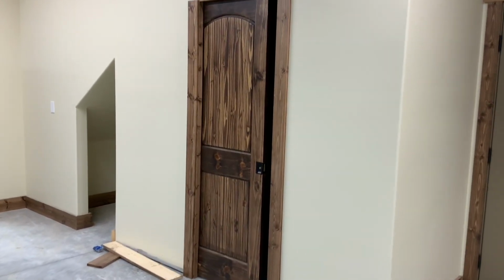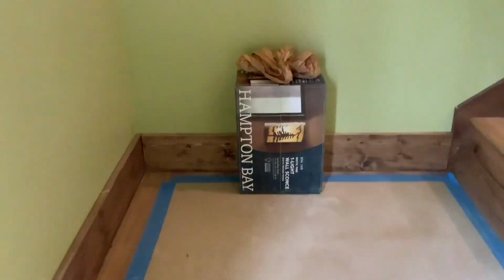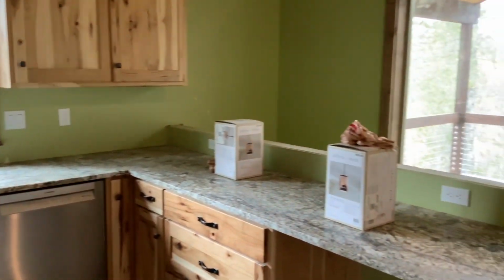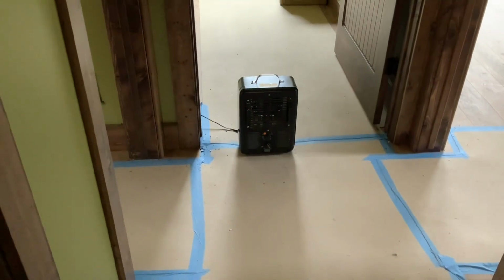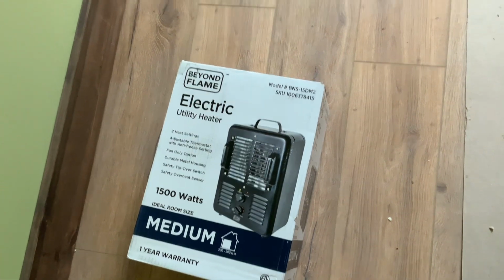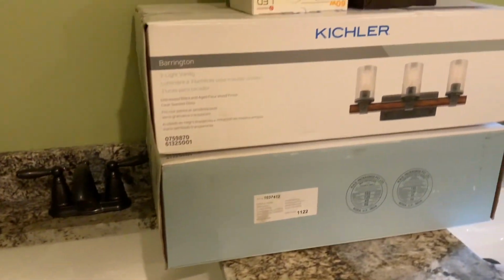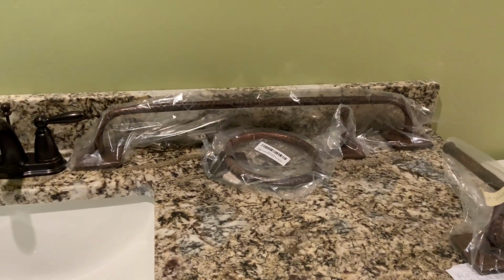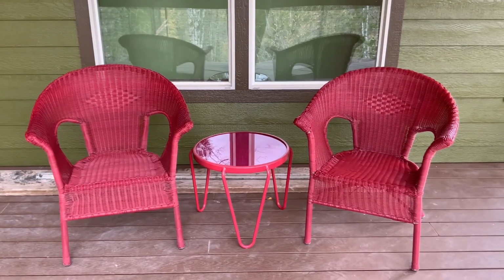Housers in Montana- Garage Mahal- Finishing Touches